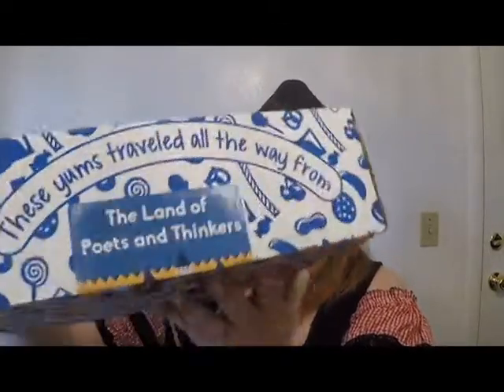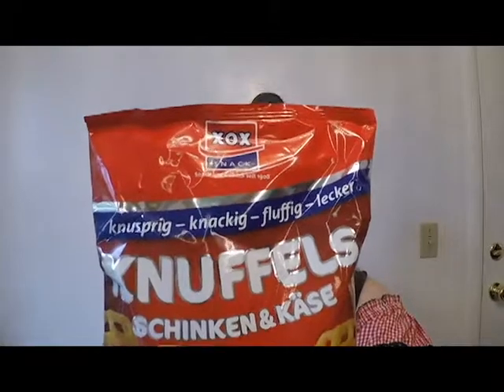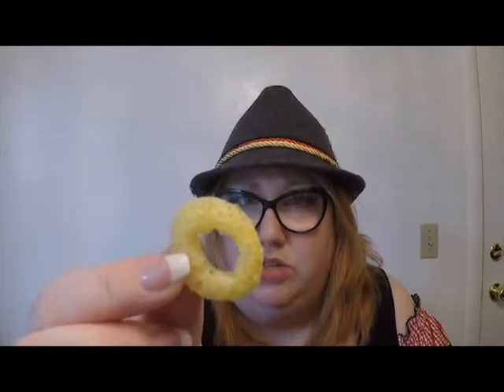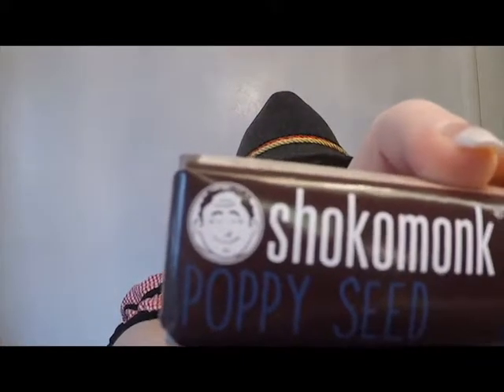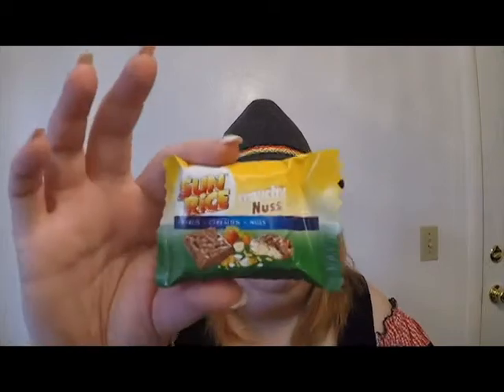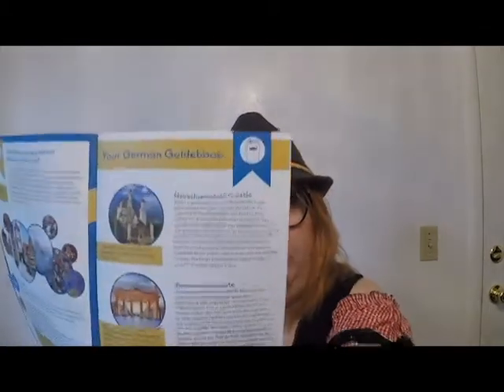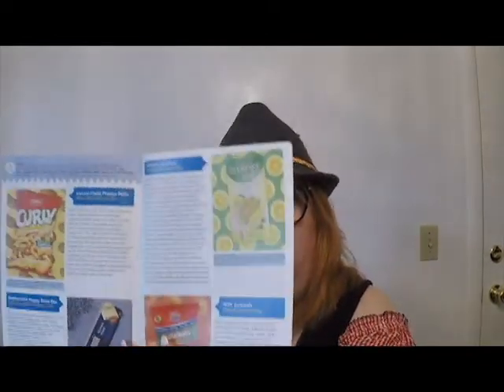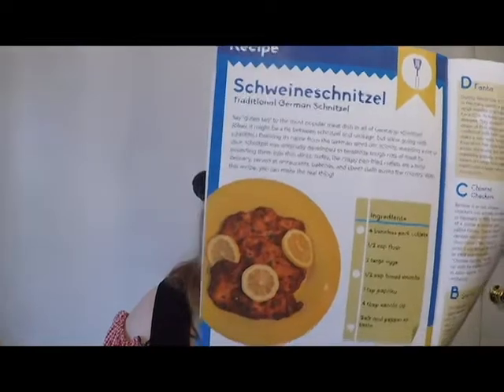Universal Yums January 2019 Germany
I unbox the January Yum Yum Box from Universal Yums.  It costs $25.  I pay for my subscriptions and my opinions are my own.

You can also get the Yum Box for $14 or the Super Yum Box for $39.

xoxo,
Plum